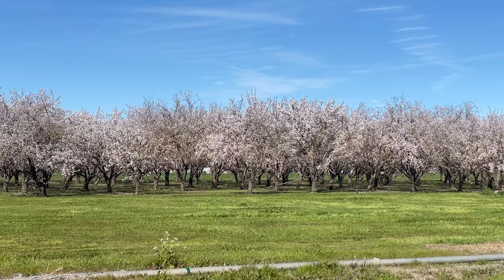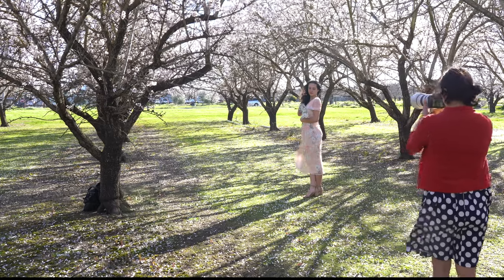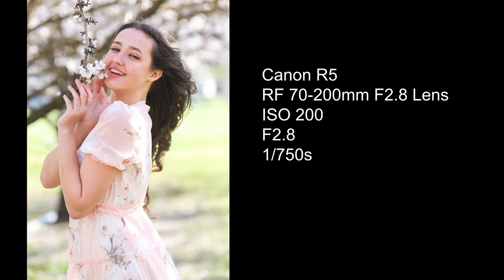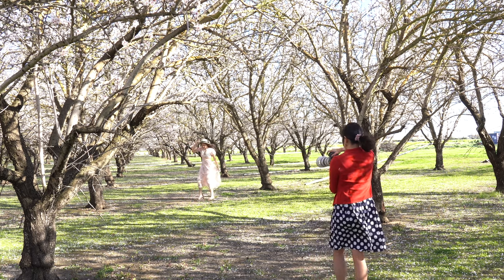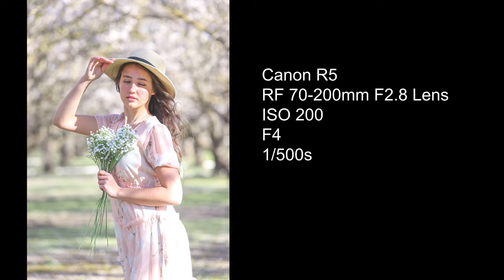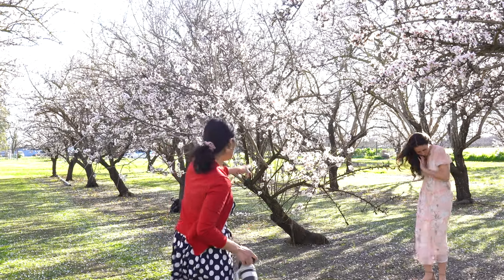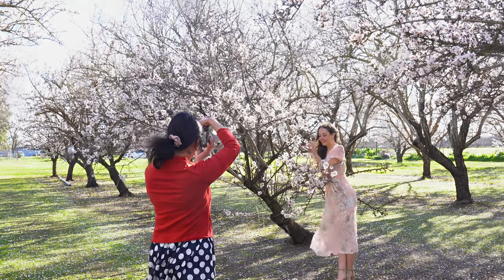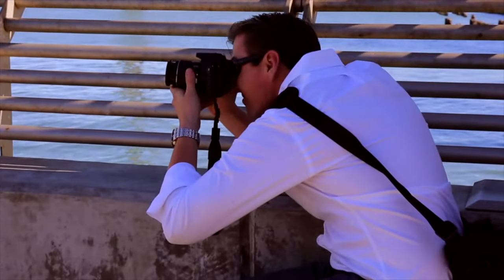How to Shoot Almond Blossoms Portraits?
Hi there! I just filmed another behind the scenes portraits in an almond field. Spring is around the corner, and I am fascinated by the beautiful almond blossoms in Northern California.

Outline:

1) Intro and why we are here (00:00)

2) The props and why did I choose them (00:55)

3) The 1st spot (1:17)

4) The 2nd spot and the arrays of trees (2:55)

5) The 3rd spot and adding depths to the images (5:00)

6) A few before-and after-editing examples (7:15)

7) Where are we going in Part 2? (7:27)

My equipment:

-Camera: Canon R5
-Lens: Canon EF 85mm F1.4 lens; Canon RF 70-200mm F2.8
-Video: Sony a7iii + 24-105mm Lens
-Gimbal: DJI RS 3 Mini

In-Person Photography Workshops
*Photosprouts Photography Workshops
*Top-rated Instructor-led Workshops in San Francisco
*Equipment provided  for Beginners

*Online Classes:

From Natural Light to Off-Camera Flash Portraiture (NEW CLASS!)